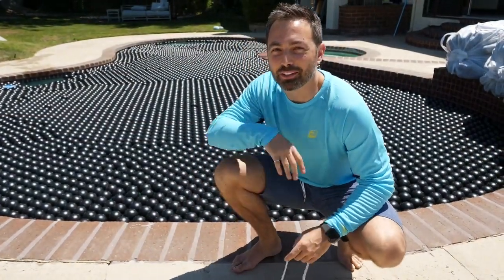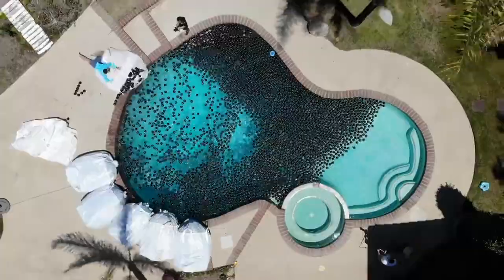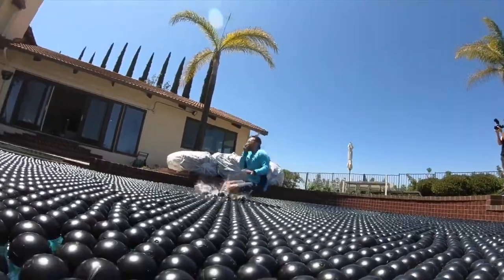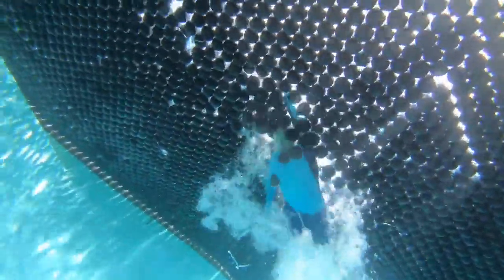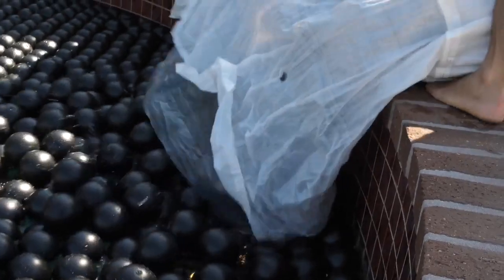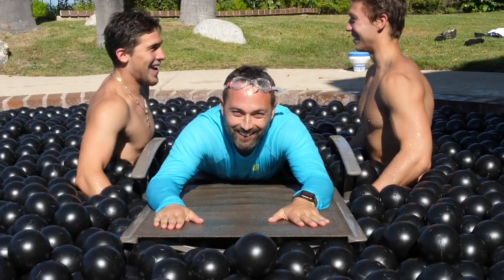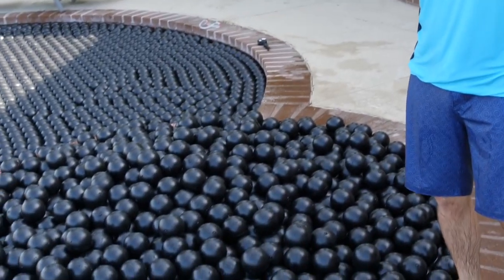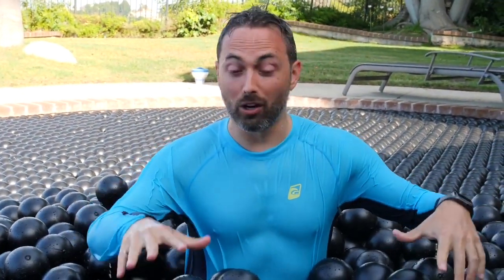Can you swim in Euro-matic shade/cover balls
Find out what it is like to swim in 10,000 Shade Balls. They appear to act like a non-Newtonian fluid: rigid under high shear stress, but they flow like a liquid under low shear. Some awesome slow-motion shots